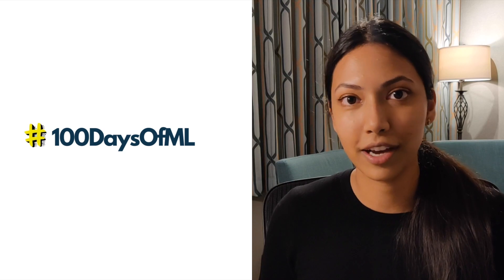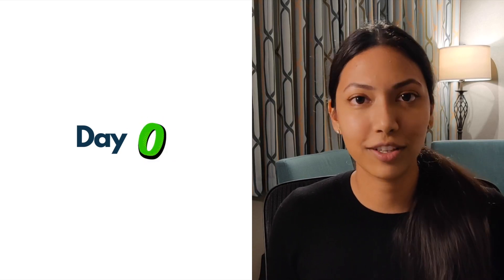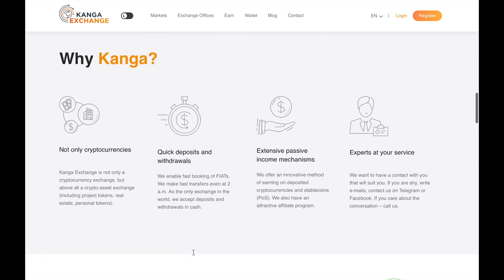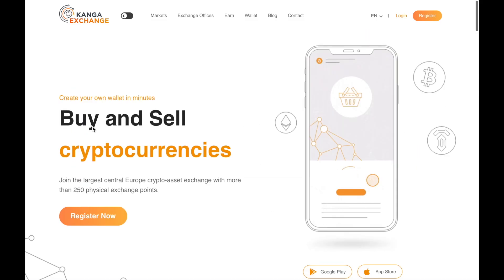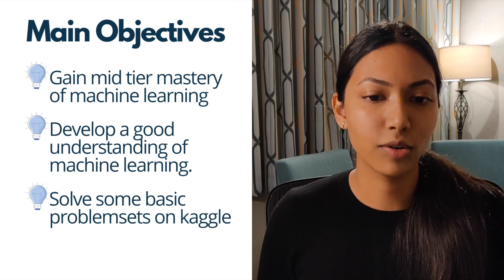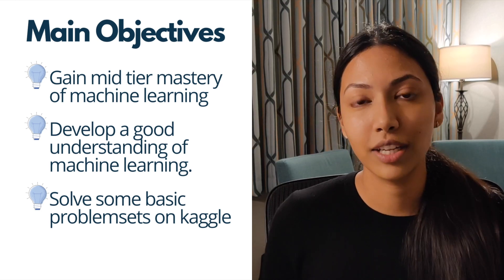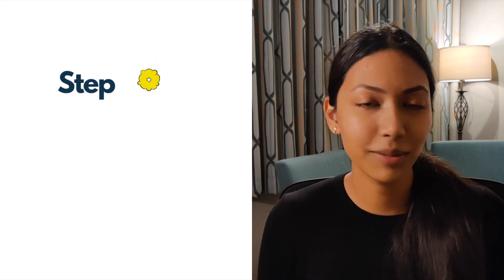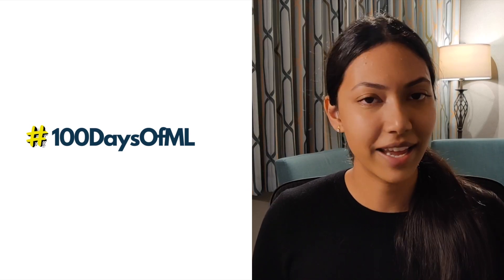Learn Machine Learning With Me! (Day 0 of 100DaysOfML)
100DaysOfML challenge

Day 0
I will discussing our game plan for 100 days of Machine learning and what we can expect throughout the challenge. THIS CHALLENGE IS FOR ABSOLUTE BEGINNERS TO MACHINE LEARNING.  Only pre req: college level math.

Stage 1: Basic ML
This stage will build help basic knowledge of machine learning and it's applications. It will also clear up what is machine learning and what isn't machine learning, and when best to use it.

Stage 2: Linear Algebra & Multivariate calculus
Math. It's important.

Stage 3: Machine Learning In-Depth
We will be spending quite some time at this stage. If you stuck around for the math in stage 2 then machine learning in-depth will be significantly to grasp.

Stage 4: Deep Learning
Deep learning, is not almost used interchangeably to machine learning so it's extremely important. We will be learning deep learning through practical examples like computer vision.

Stage 5: Projects making use of machine learning
To finish off the challenge we will be working on some solid projects that will display our machine learning skills and these will also be great to add to your project portfolio.

Timestamps
0:00 Intro
1:05 Kanga Exchange
2:56 Main objectives
3:50 Stage 1 - Basic machine learning
4:30 Stage 2 - linear algebra & multi variate calculus
5:45 Stage 3 - In depth machine learning
6:35 Stage 4 - deep learning
7:11 Stage 5 - capstone projects